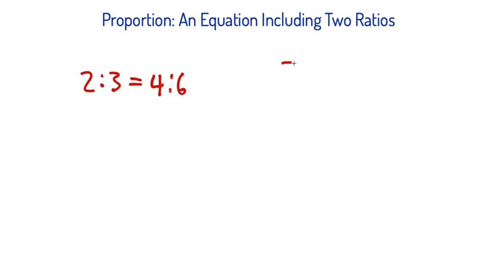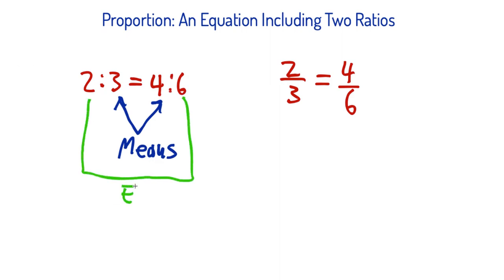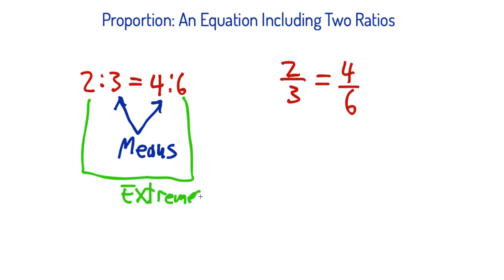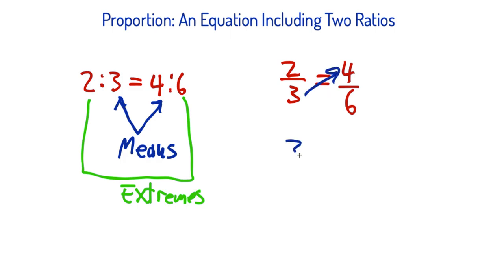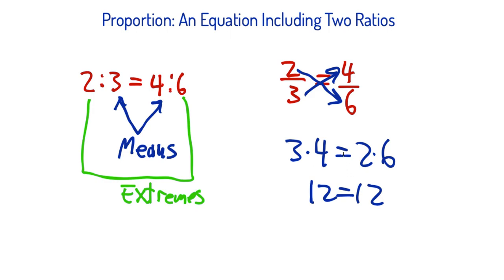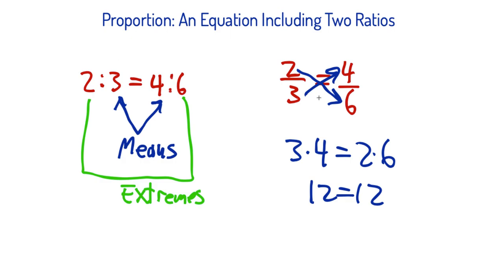Proportions, Means, Extremes, Cross Mulitplication, Cross Product